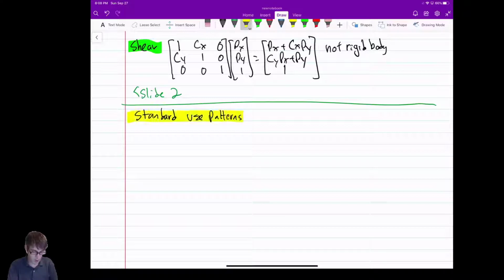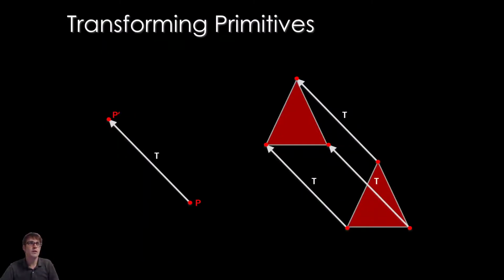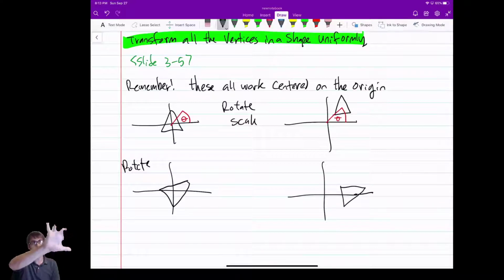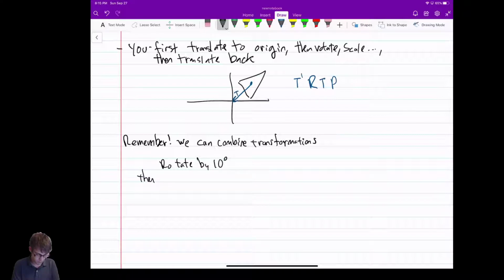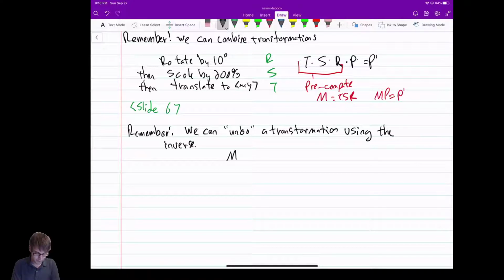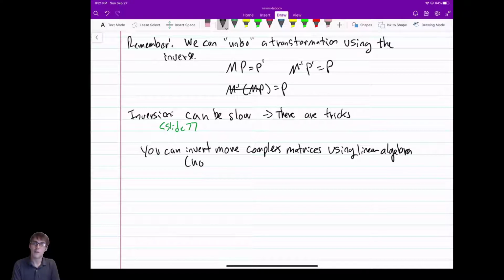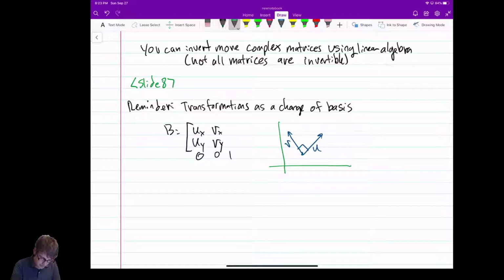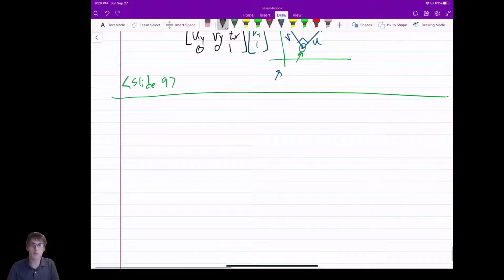(Unit 4) Transformations 5: Transformation Examples